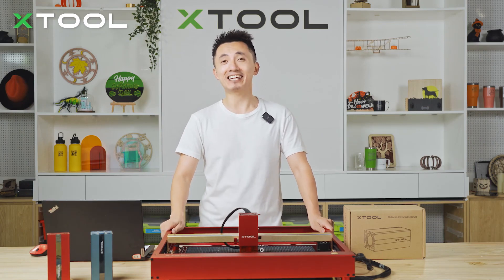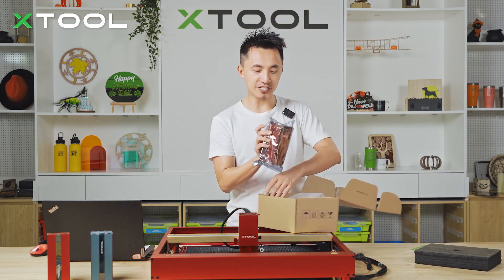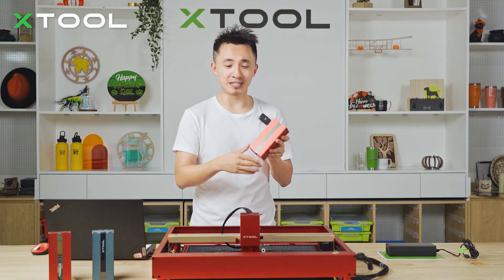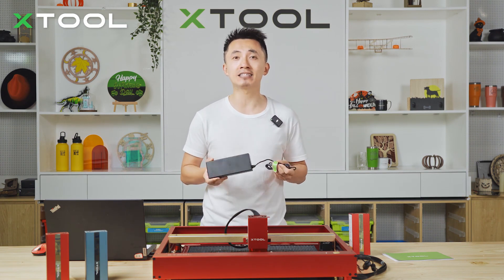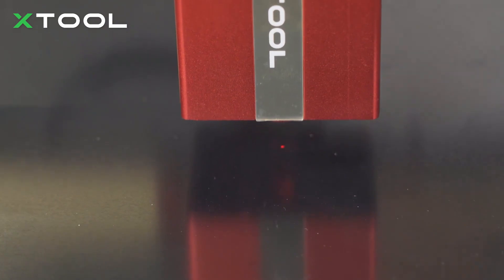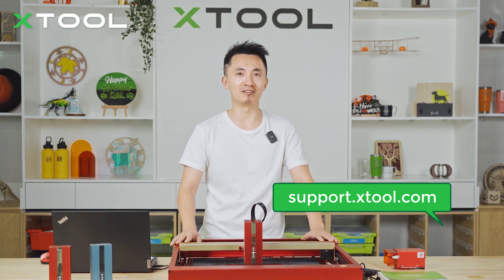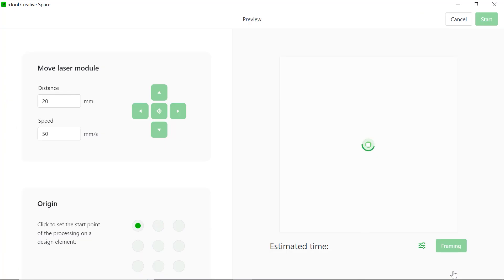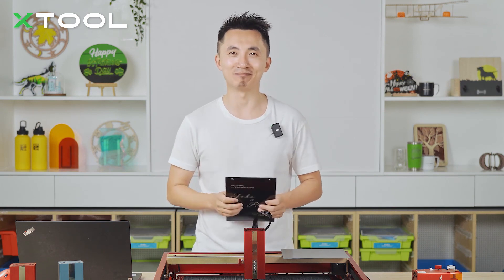xTool Infrared Laser Module Unboxing and Tutorial | xTool 101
Wanna laser engrave gold, silver, copper, and plastic to make a personalized gift? Kai from the xTool team will introduce the xTool 1064 nm Infrared laser module to you for all metal engraving!

In this video, you will know what's inside1064 nm infrared laser module package, and how to set up everything to engrave a stainless steel object!